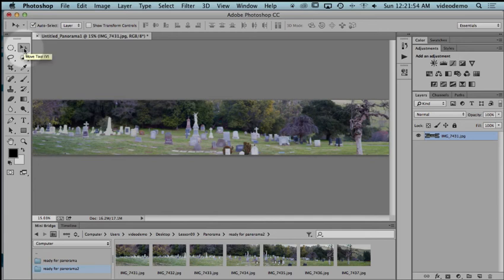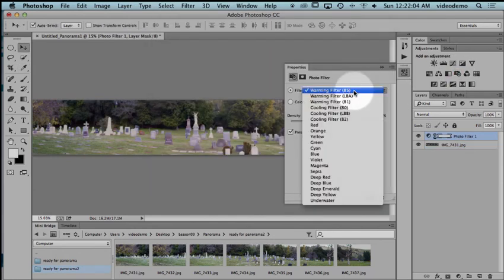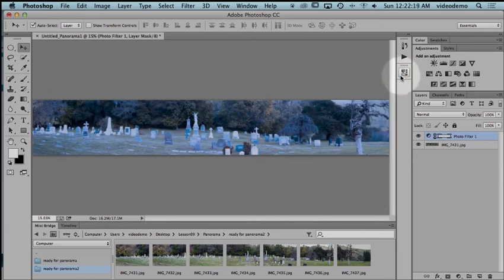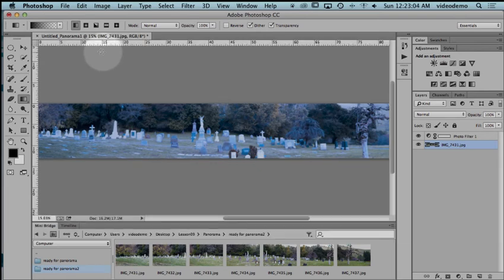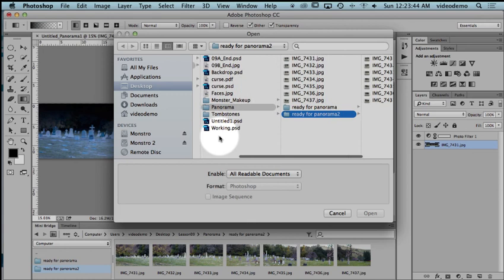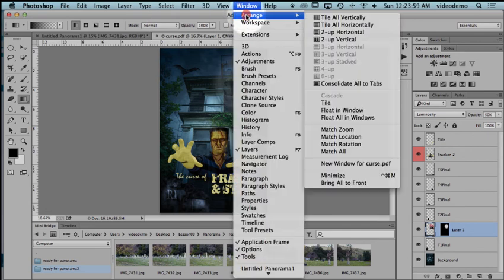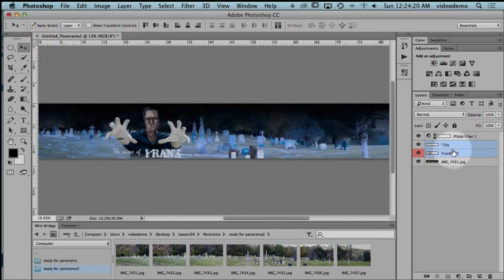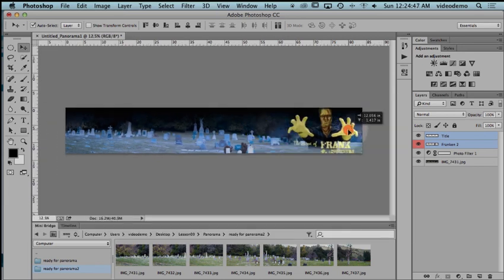07 Color & Gradient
Photoshop, Panorama, Actions, Layers, Upsampling, Sharpen, Photomerge, Gradient, Compositing